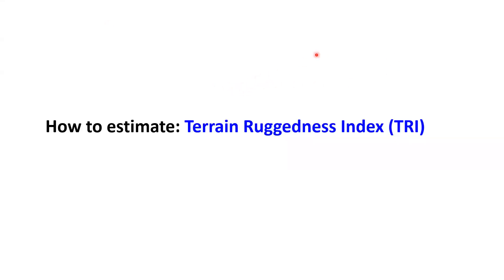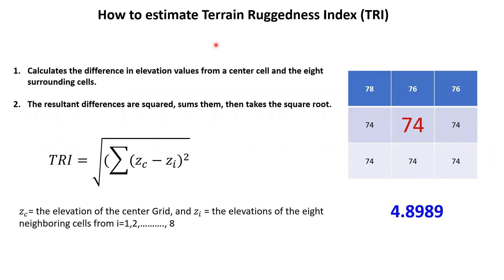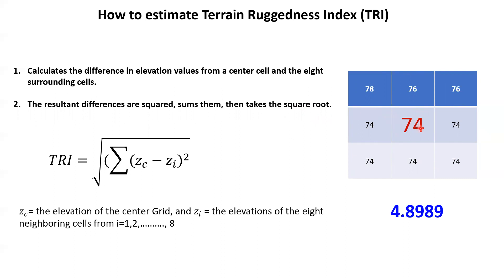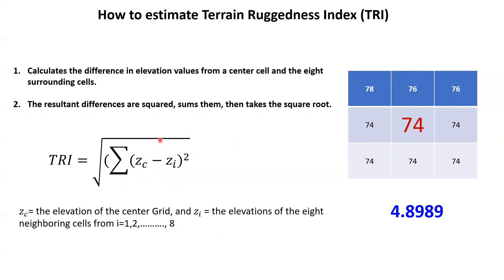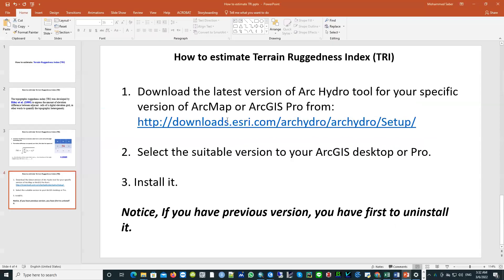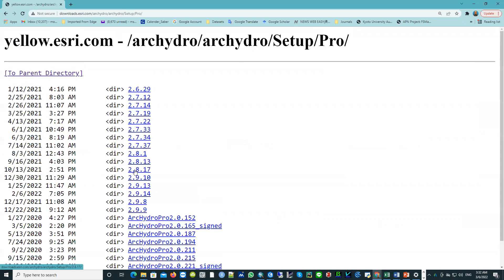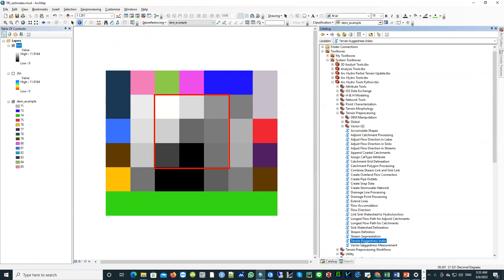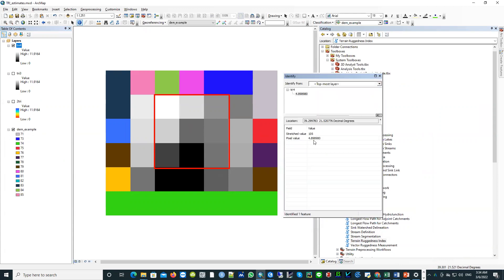How to estimate: Terrain Ruggedness Index (TRI)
Download the latest version of Arc Hydro tool for your specific version of ArcMap or ArcGIS Pro